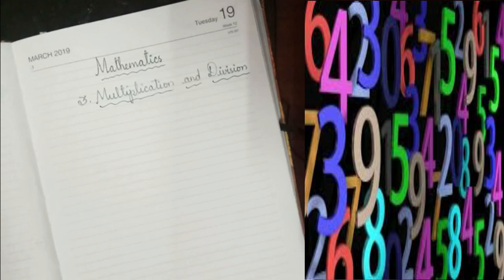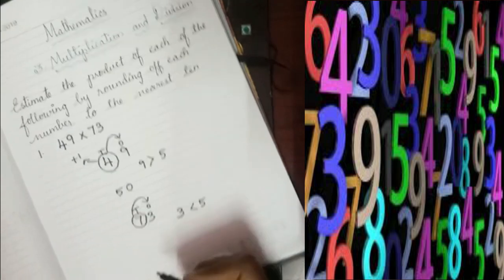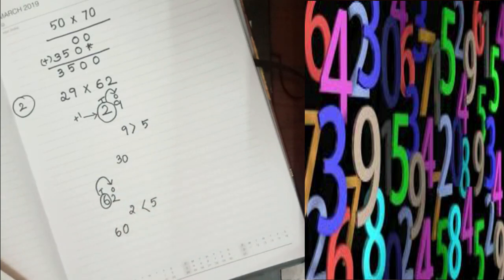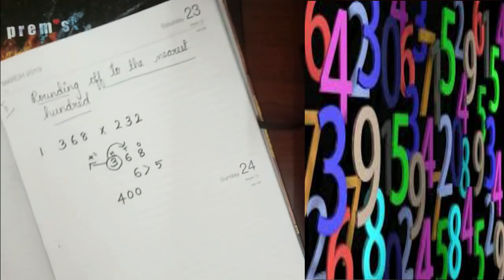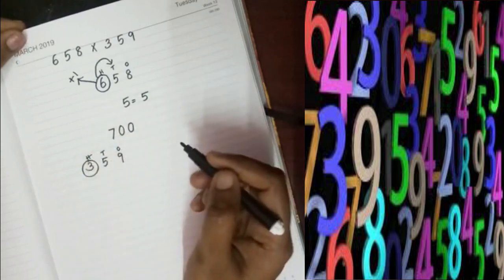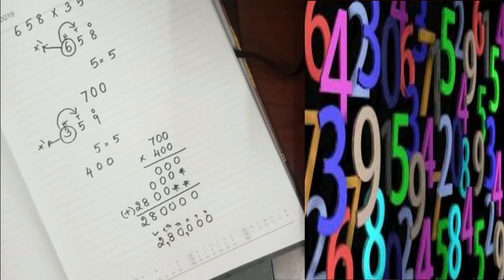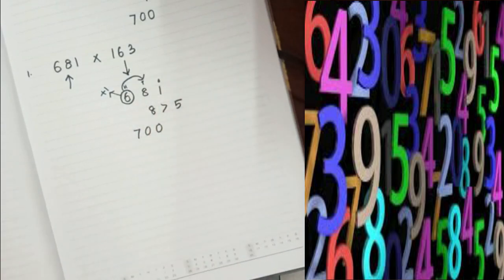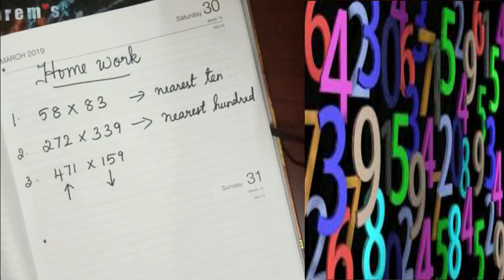Class 5/ICSE/Maths/Ex 3.3/Session 7